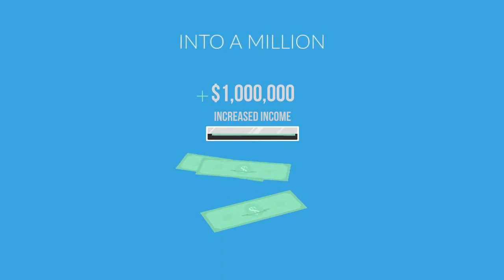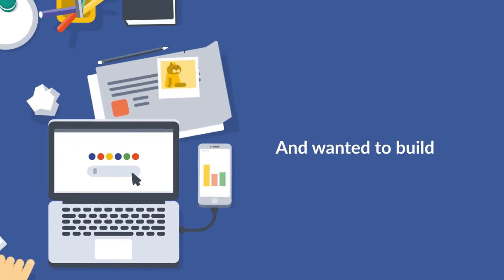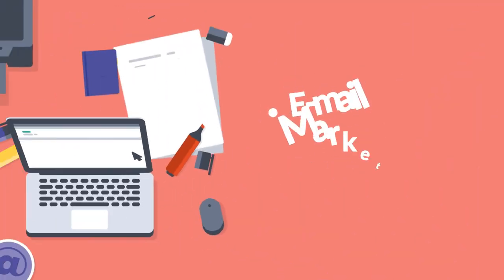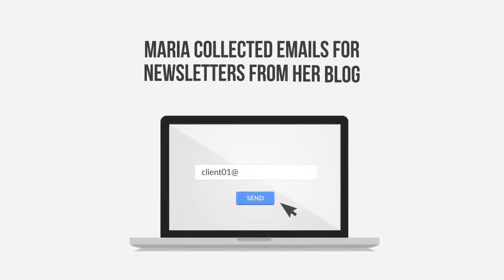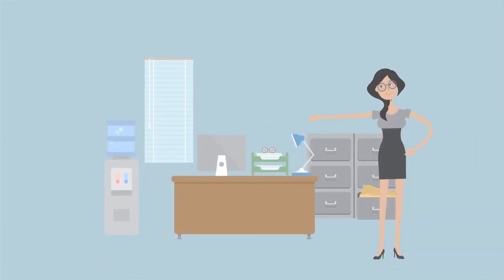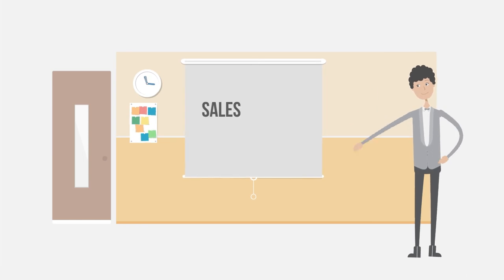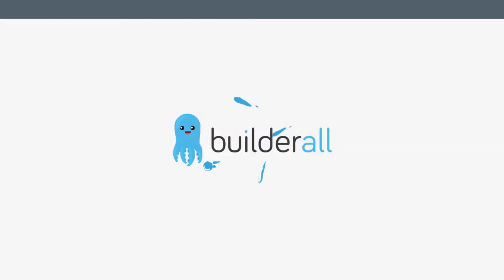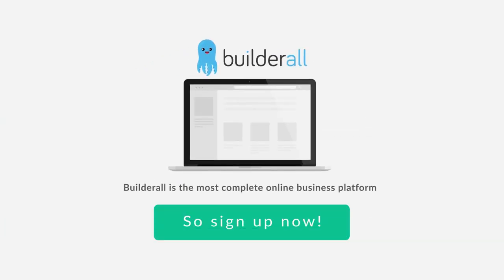Builderall.... Complete Marketing Platform - Best Business 2019